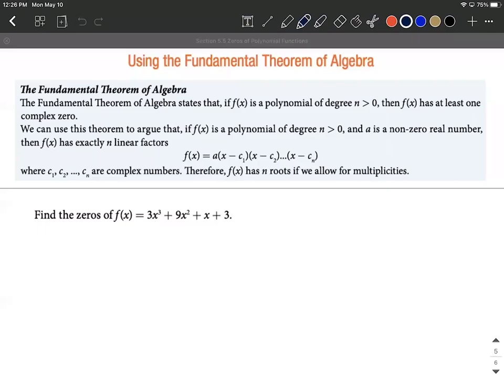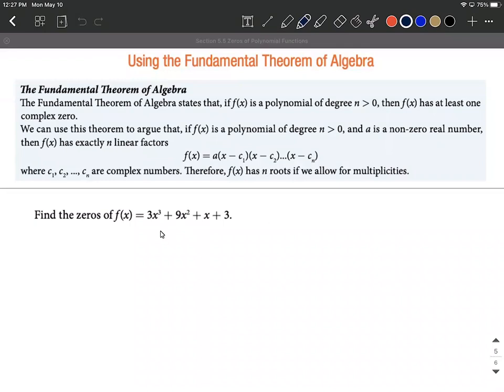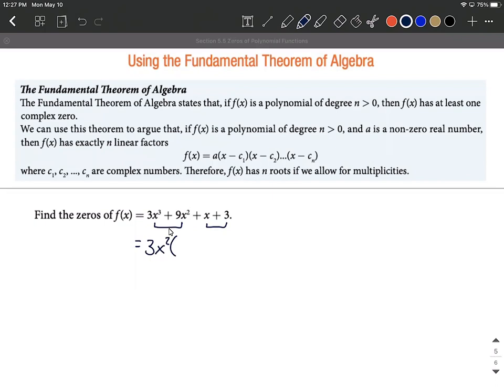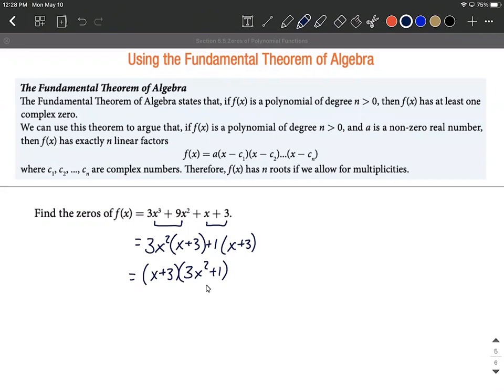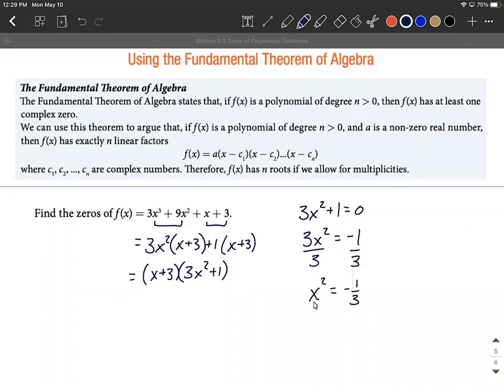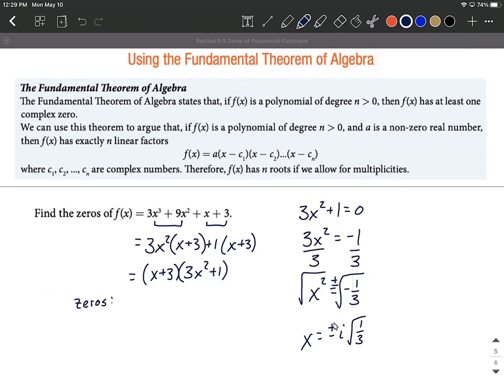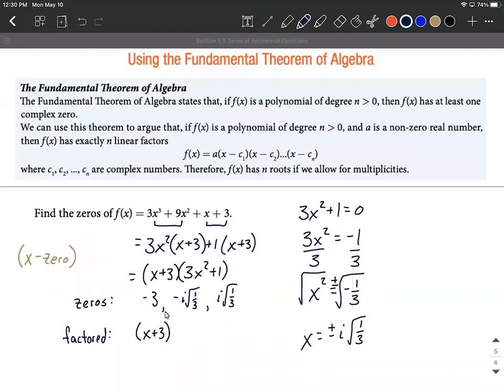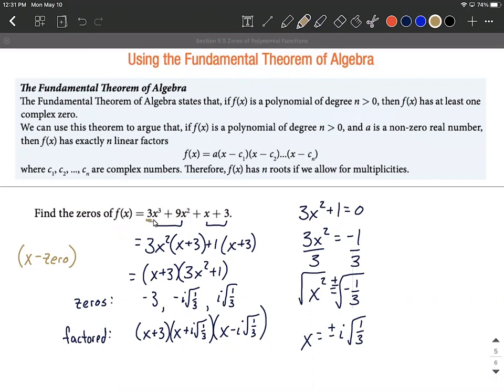Fundamental Theorem of Algebra | Complex Conjugate Theorem | Find all zeros and factor completely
In this example, we are given a third degree polynomial and factor it completely.  First, we use factor by grouping.  Then we set a quadratic factor equal to zero and solve down by creating a power equation and applying a square root to both sides.  This produces two complex (imaginary) zeros.  We then use our zeros to find factors that go with them and are extra careful to include a scalar multiple to produce the correct terms from the original polynomial function.